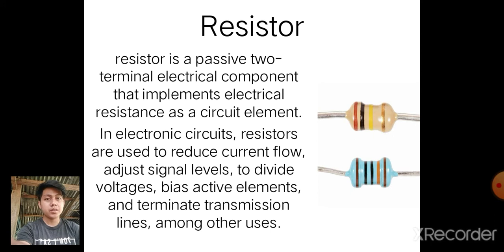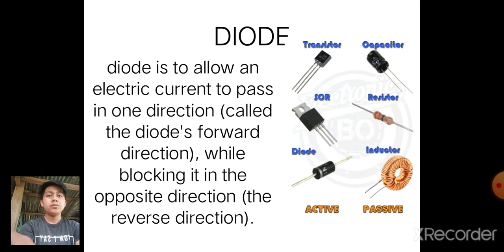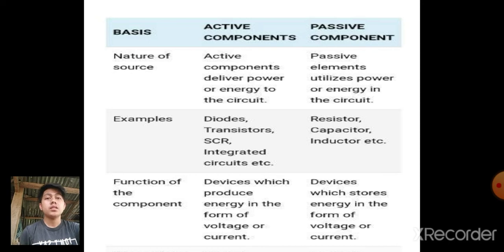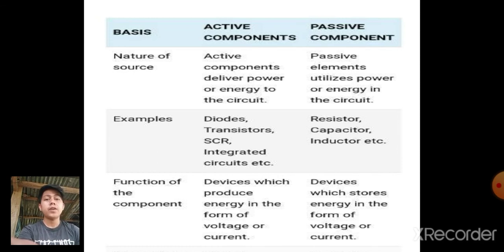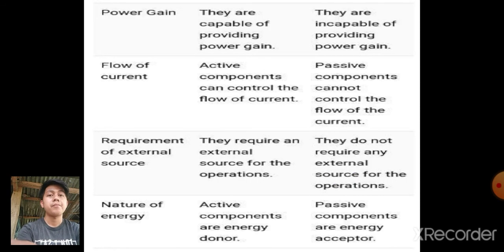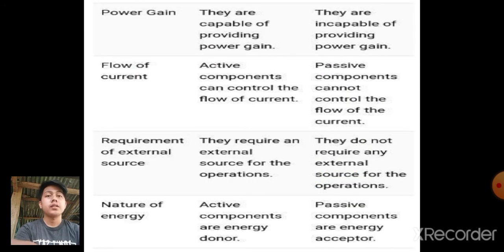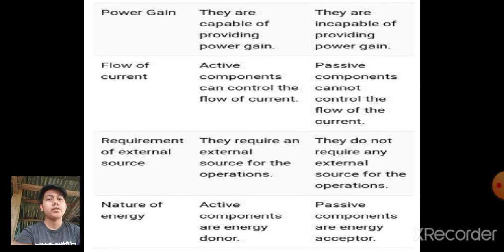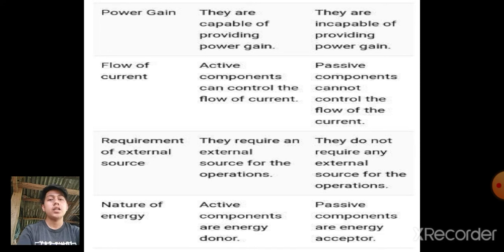The difference between active and passive components